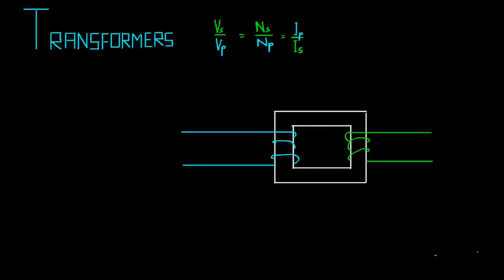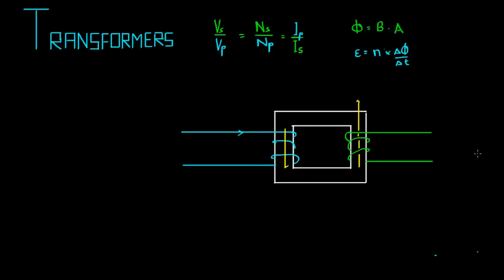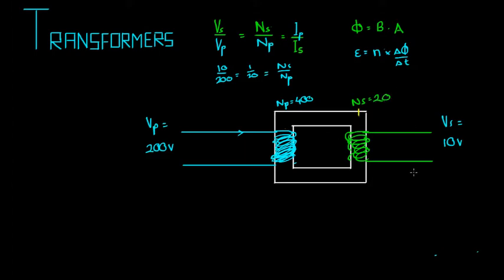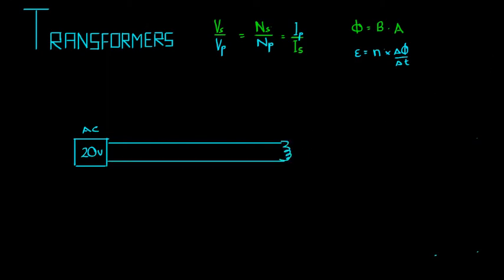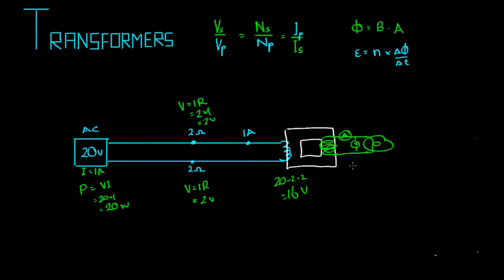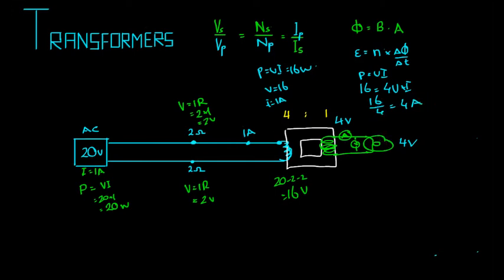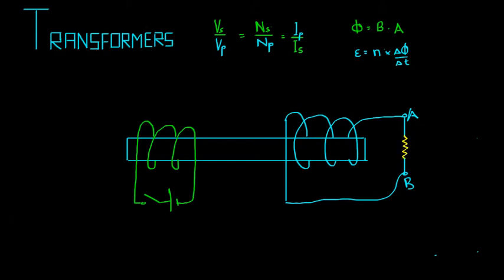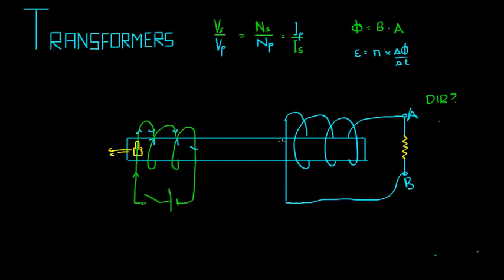Transformers Example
In this video, we look at how to calculate the voltage and current on either side of a transformer.